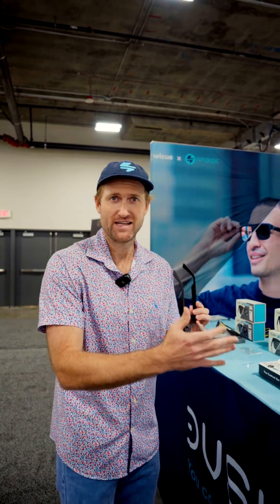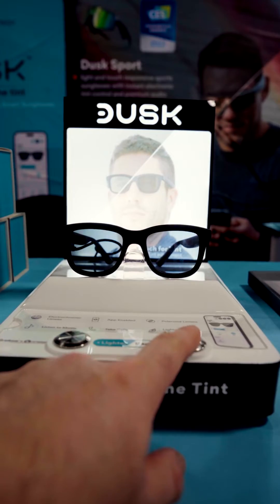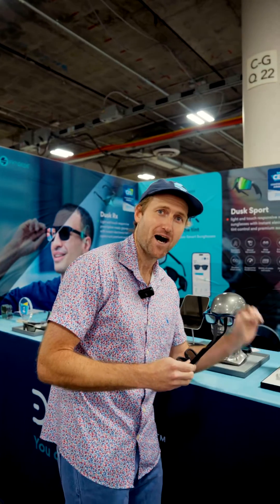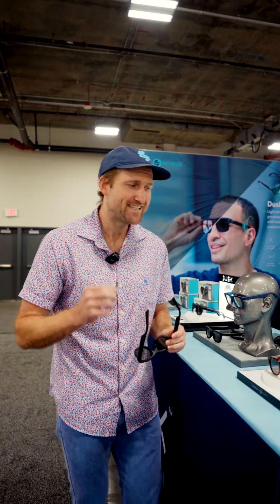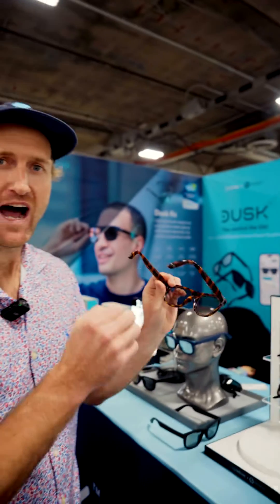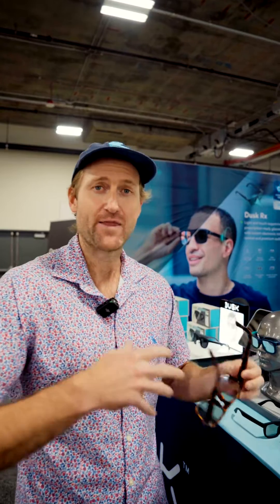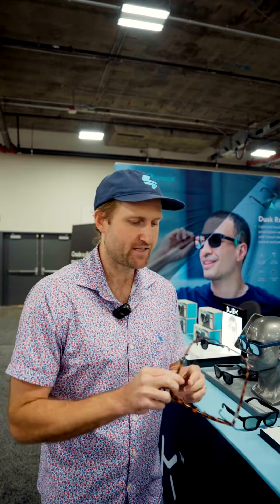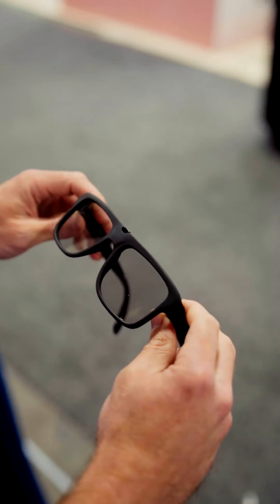Dusk RX at CES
The first light and touch-responsive prescription-ready glasses with instant electronic tint control—the future of sunglasses.

- Change the tint in .1 seconds with electronic tint control
- Automatic tint control with InstaOptic™
- Manual tint control on the frame with Dusk’s trademark force sensors
- New, wider tint range with HVL™ and Xpanse ™ lenses
- App-enabled
- Integrated speakers and microphones (optional)
- Durable and waterproof
- Fast-charging
- Built-in location finder